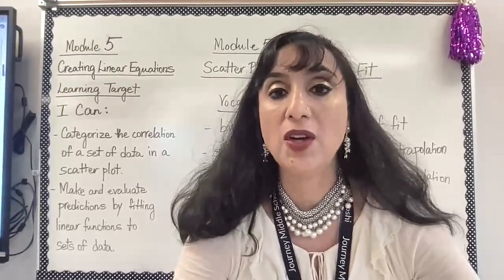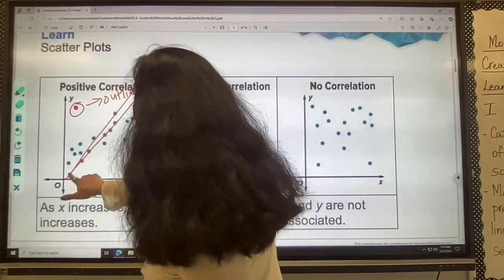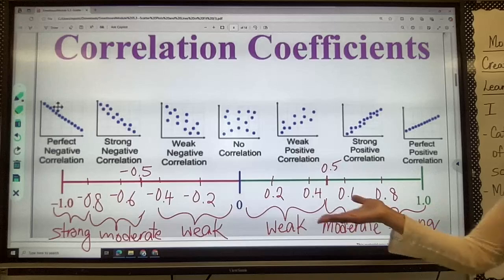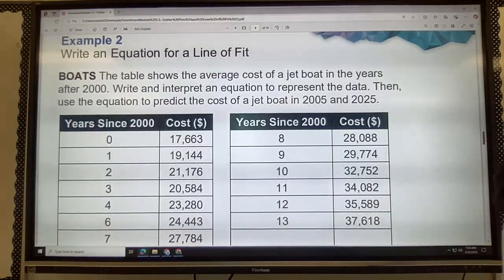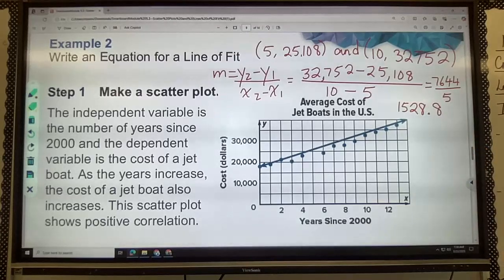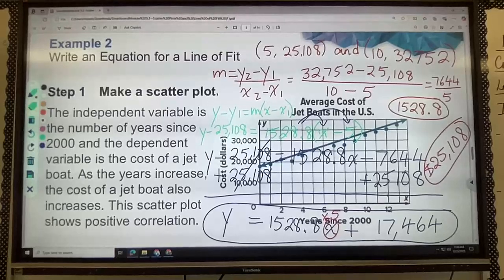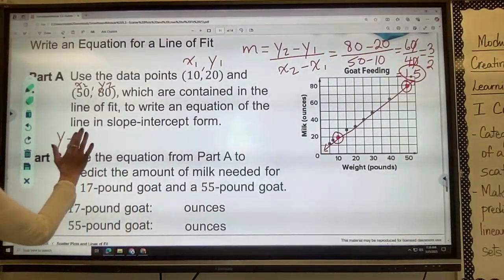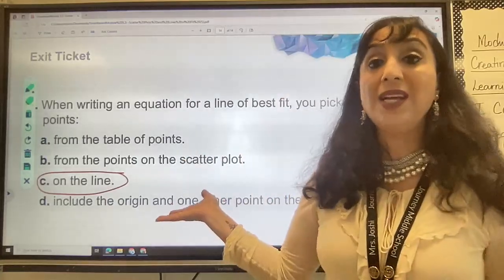Unit 7--Module 5.3--Scatter Plots and Lines of Fit--8th Grade (Creating Linear Equations)